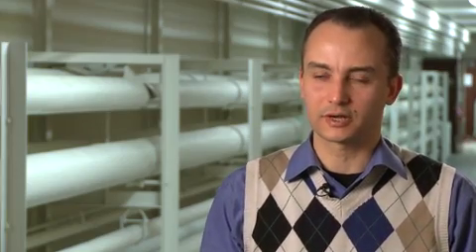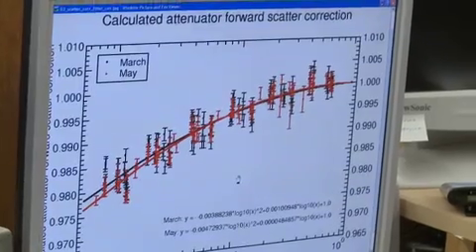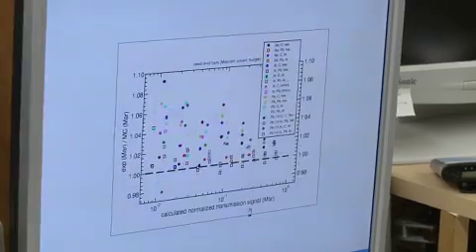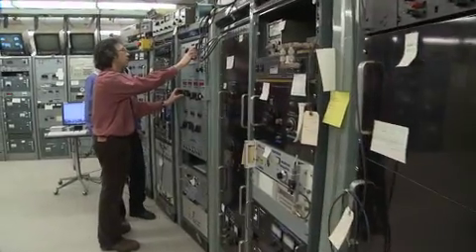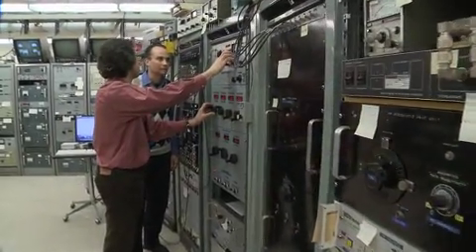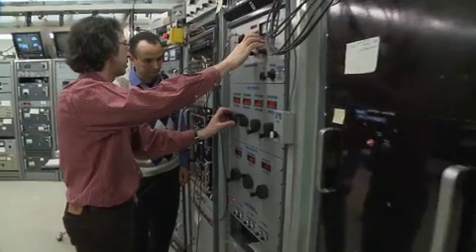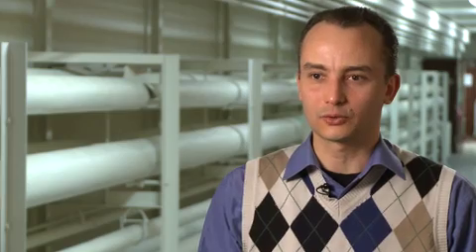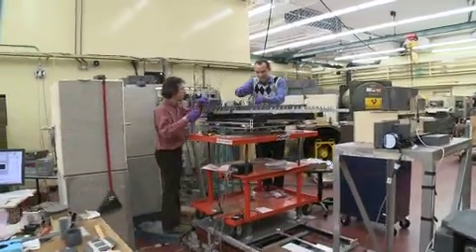Vanier Canada Graduate scholar and doctoral research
Our PhD candidate Elsayed Ali was in the first cohort to hold a Vanier Canada Graduate Scholarship.  Ali is a student with the Carleton Laboratory for Radiotherapy Physics and he does his medical physics research at two locations:  on campus and at NRC Ionizing Radiation Standards.  A portrait of Ali working at NRC is featured in a 2.5 min video produced by the Vanier Program to promote and publicize the scholarship.  Also shown working on the NRC research linac is Malcolm McEwen, Adjunct Professor of Physics and the Director of OMPI.